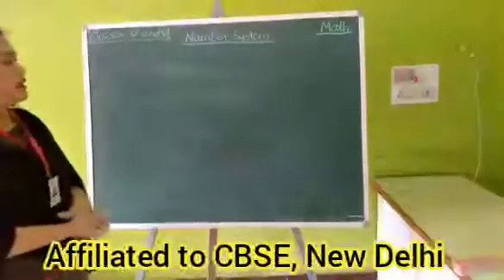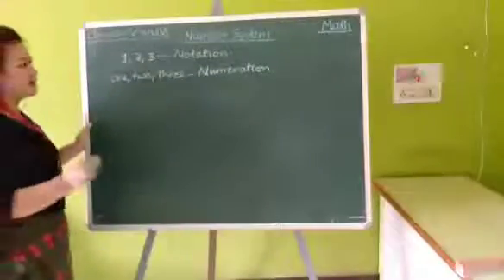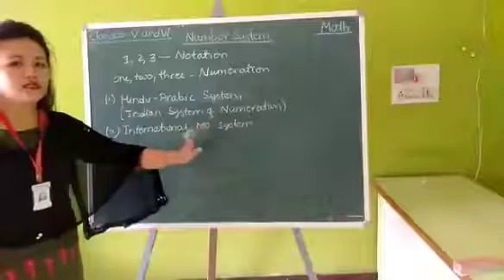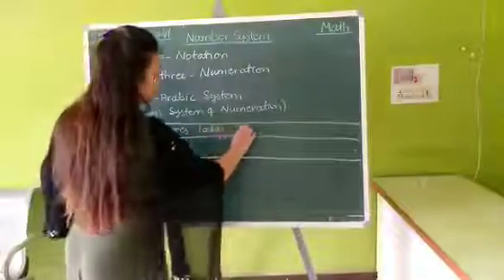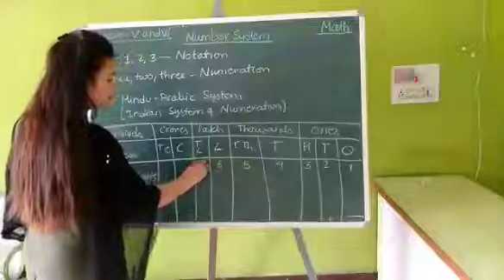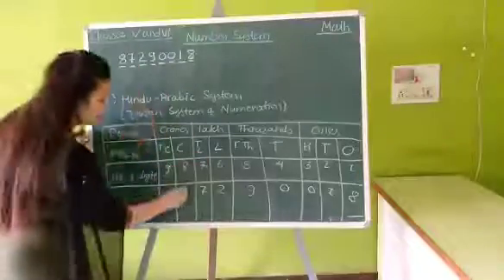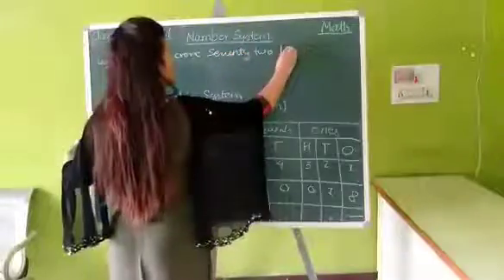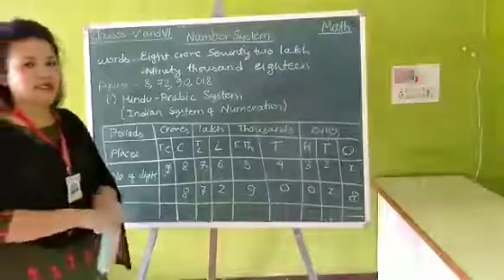CLASS - V and VI , Maths ( Number System)